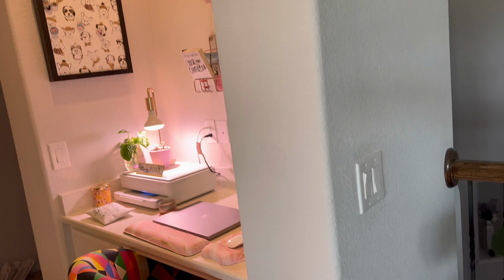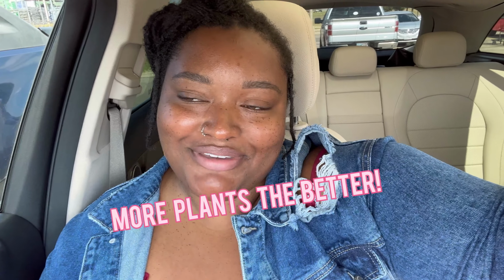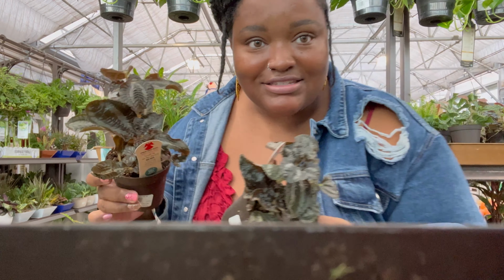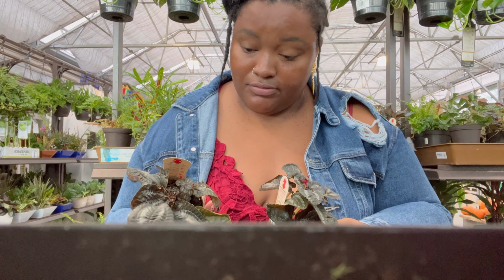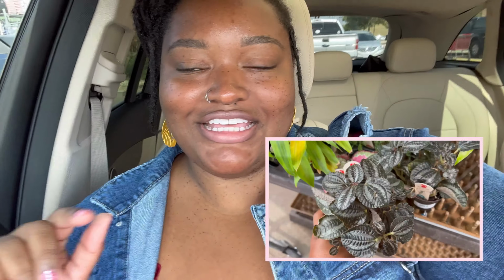$20 OFFICE MAKEOVER WITH PLANTS | plant haul + plant office makeover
It’s time to give my office nook a makeover. It’s decent now, but I want to take it to the next level.
First, I go plant shopping for the perfect plants then I’ll show you the makeover process of transforming my space.

I love to show how I style my plants in my home space!

💚Big box plant shopping
💚Plant shopping
💚Office makeover
💚Plant transformation
Products I used:
🌱Geometric plant stand

🌱Gold desk lamp

🌱Short wooden plant stand

🌱Spanish learning book

🌱Love defined book

🌱White planters

Time Stamps
0:00 Big Box Plant Shopping
5:44 Confession
6:17 Before Makeover
6:48 Transformation
12:47 Current Readings
13:35 Adding to my Pothos
14:34 Final Reveal
14:56 PLANT TOUR